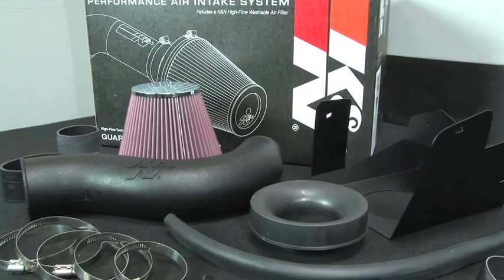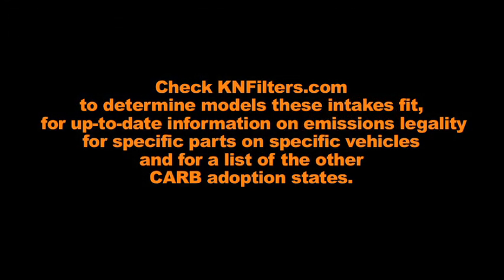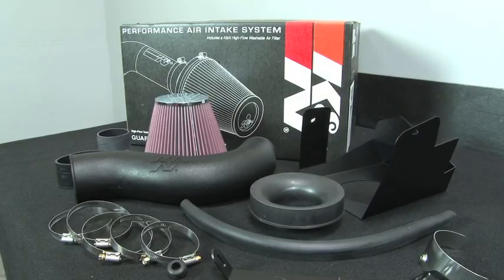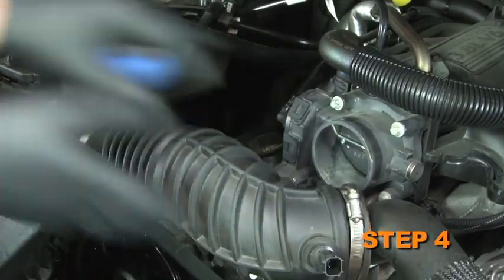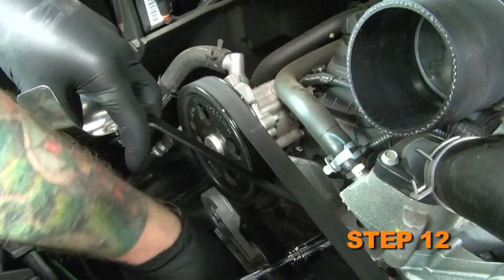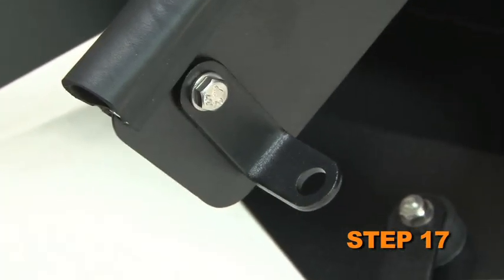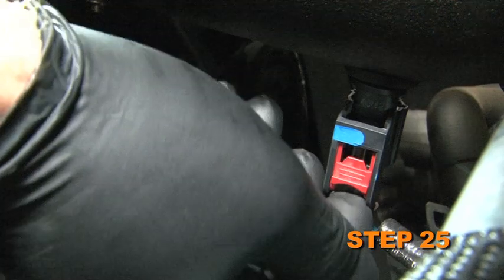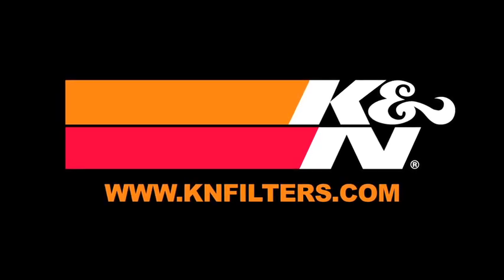Jeep Wrangler 3.8L [#57-1553] Air Intake Installation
K&N has designed two performance air intake systems for the Jeep Wrangler with 3.8 liter engines. K&N part 63-1553 fits 2011 models and K&N part 57-1553 fits 2007, 2008, 2009, and 2010 models. They both have aerodynamic non-metallic rotationally molded tubes for smooth air flow. This video demonstrates the steps needed to install these power gaining air intakes into 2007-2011 Jeep Wrangler models with the 3.8L engines.

Both air intakes gain an estimated 8.17 horsepower at 4807 RPM.

*note that part # 63-1553 has changed to 57-1553*

Check for more info and an up to date list of models this air intake fits